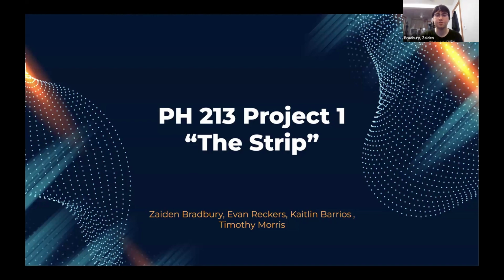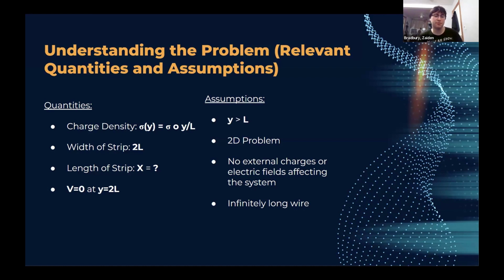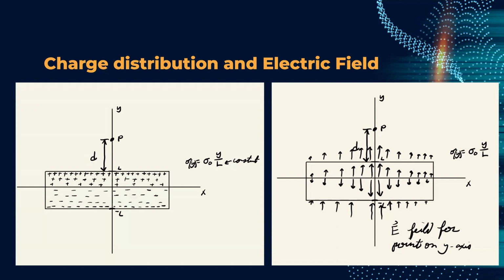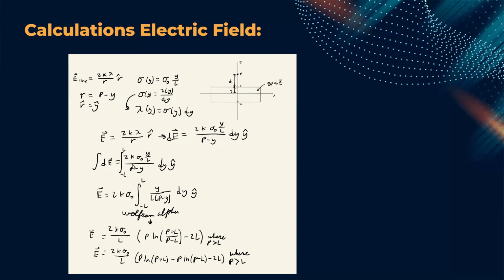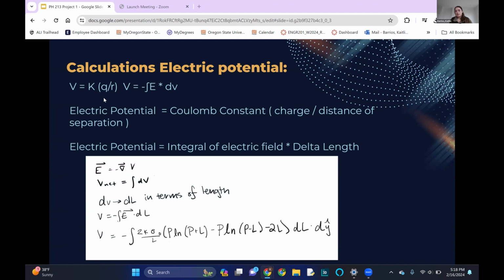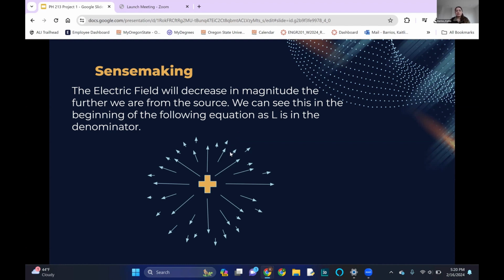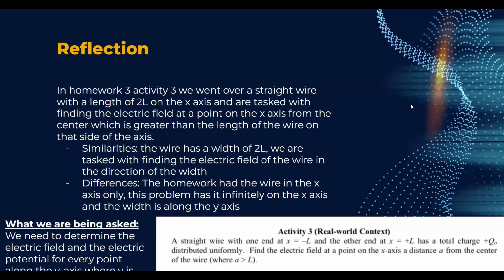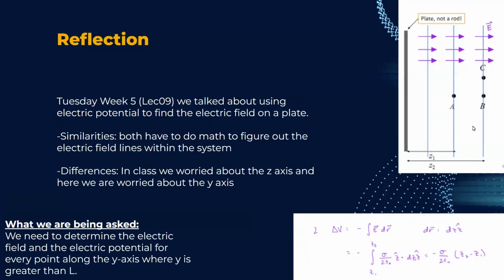PH 213 Project 1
This project covers the "strip" problem.